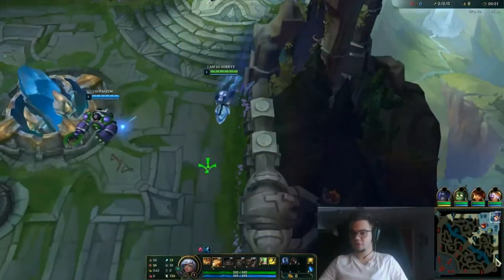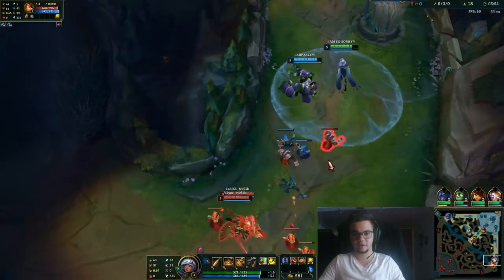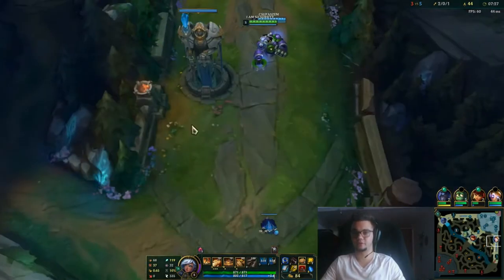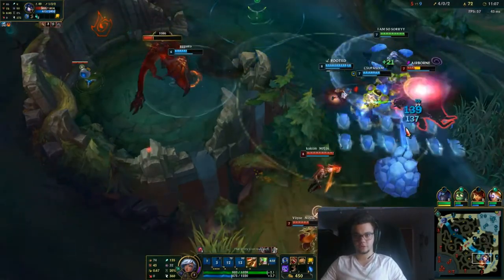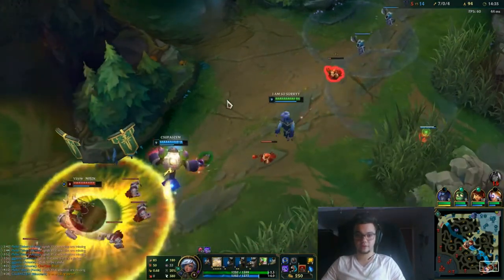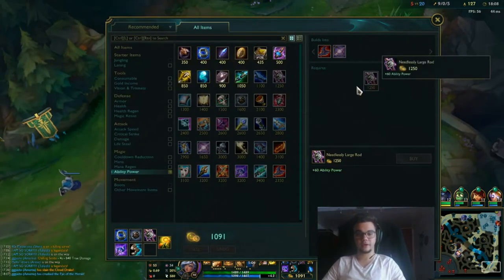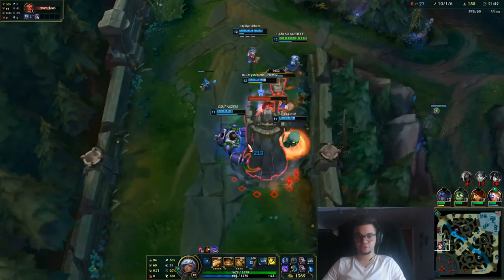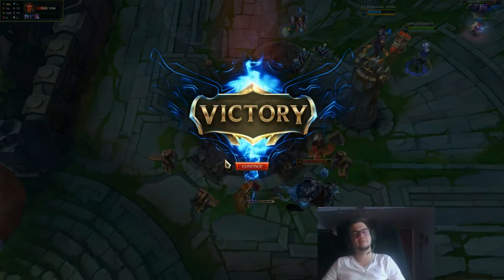TALIYAH GUIDE Season 10 - Best Builds & Runes - How to generally play Taliyah BOTTOM - Tali Tutorial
► SONGS: -